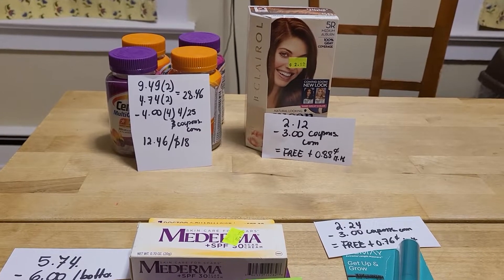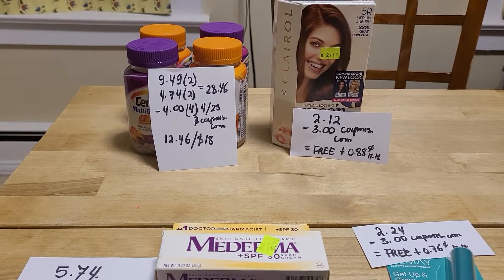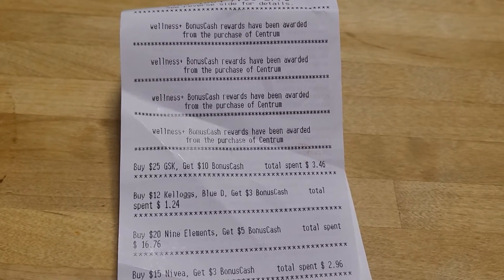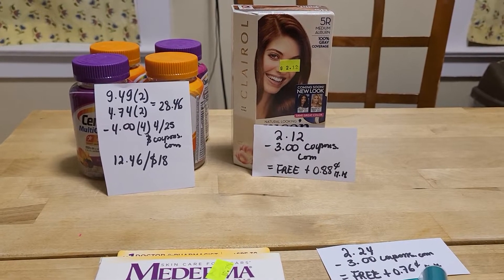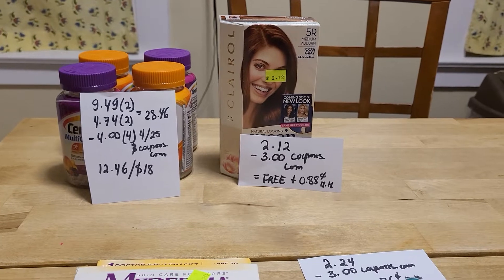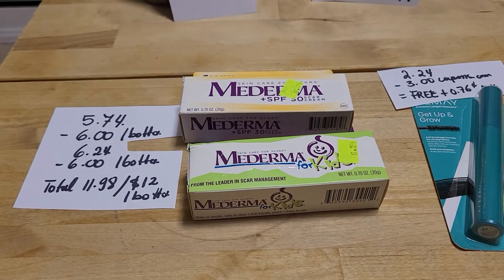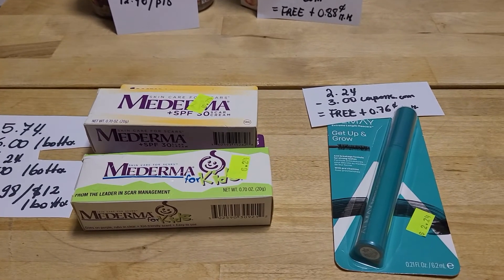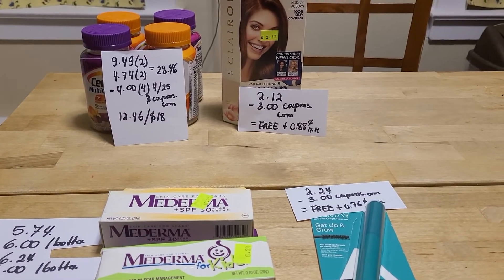My Rite Aid deals 04/25/21